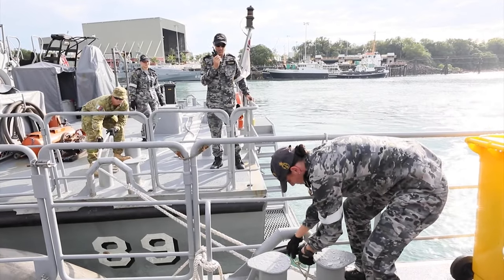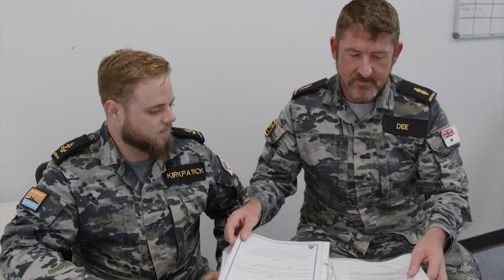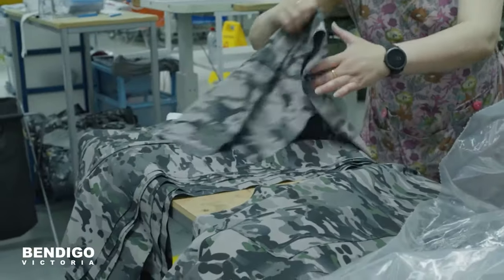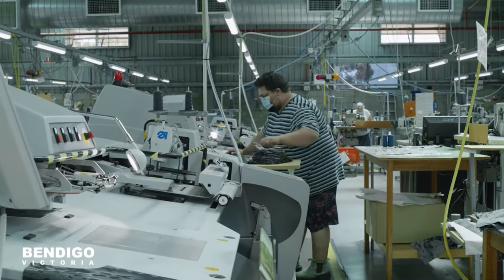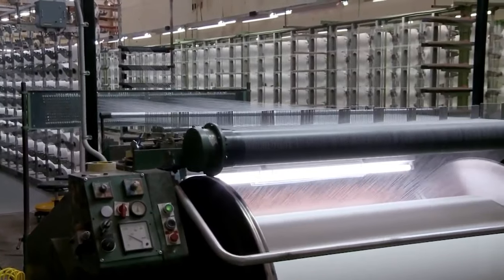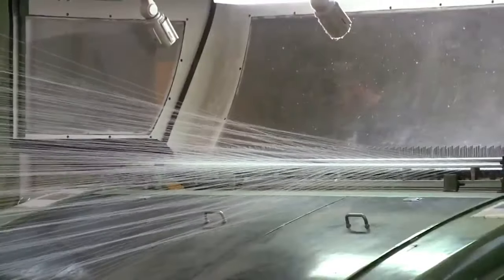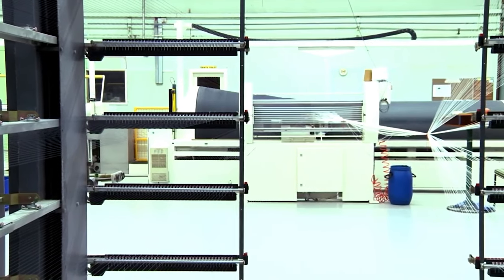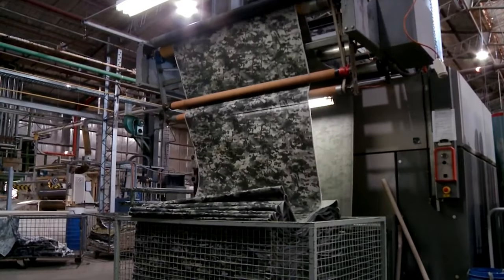Navy's new uniform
Royal Australian Navy personnel are getting a new, lighter camouflage working uniform.

The new Maritime Multi-Patterned Uniform (MMPU) is being introduced across Navy, with some Navy personnel attending the Indo Pacific 2022 Expo (10-12 May 2022) in Sydney already wearing it.

The Australian designed and manufactured uniforms have been a collaboration between Defence and industry and is set to deliver significant benefits for Navy. The roll-out of the new MMPU is gaining momentum and more personnel are benefiting from a lighter weight, more practical and great looking working uniform.

With the announcement of a federal election, the AusGov is now in a caretaker period. AusGov resources are not used to communicate political material. This account is moderated to ensure political material is not placed on the site.

V20221461